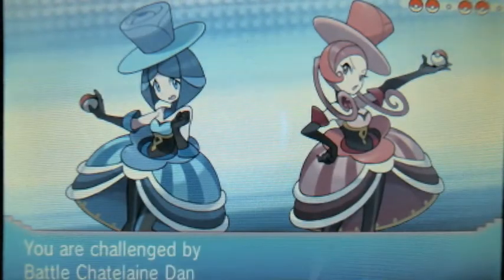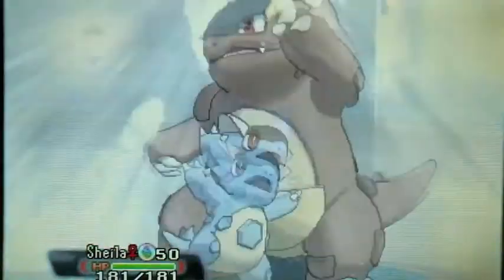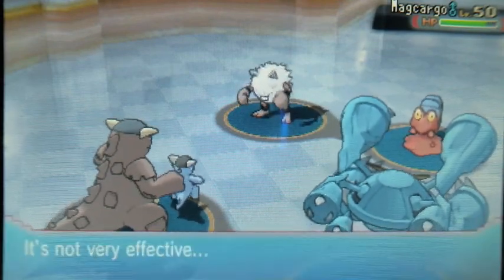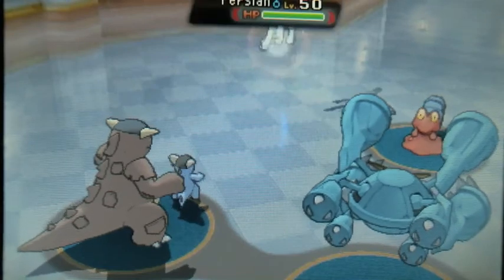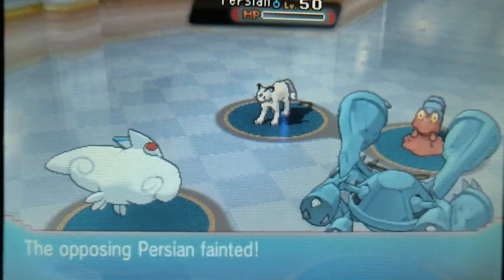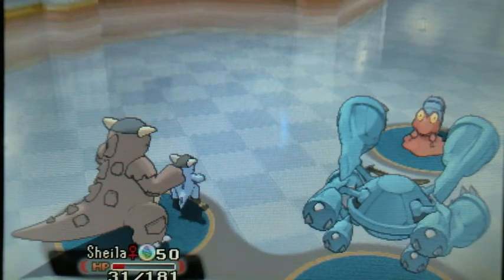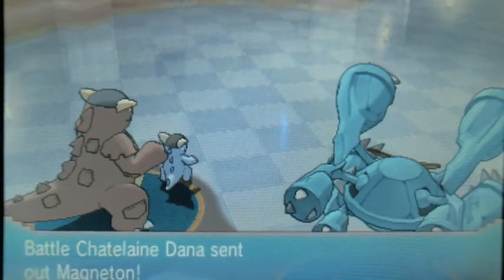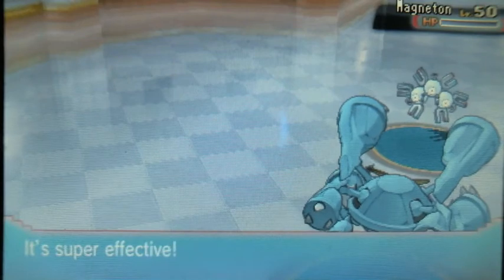Pokemon ORAS Battle Maison: Multi Battle 20 Streak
Super Multi 50 Streak Video: Coming soon!

This Battle Maison Guide is the 20 streak against the multi (NOT super multi) battle chatelaines, which may be randomized! So don't freak out if you get different opponents from me. After winning 20 battles and beating the chatelaines you will unlock super multi. Multi Battles are a little difficult as you are reliant on your AI partner being decent. Luckily, your partner's AI has improved since X and Y and Steven's Mega Metagross really gets the job done.

I used:
Mega Kangaskhan
Togekiss

Steven used:
Mega Metagross
Aerodactyl

Opponent (which may be different):
Persian
Primeape

Magneton
Magcargo

Good luck trainers!